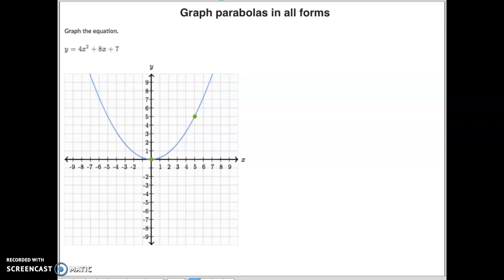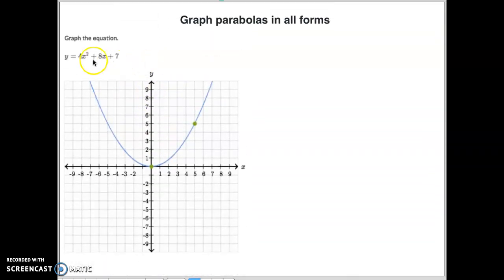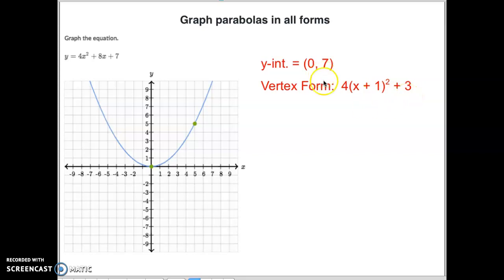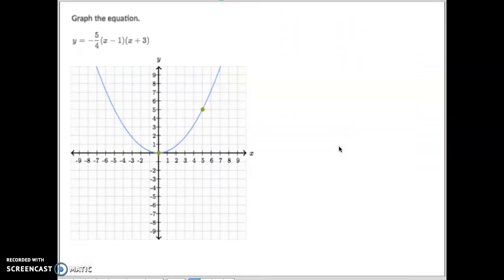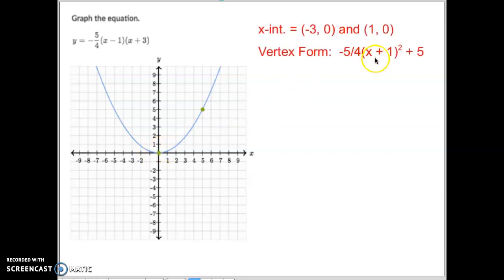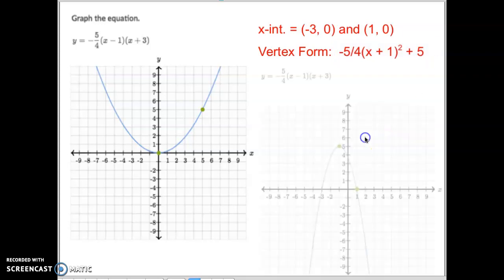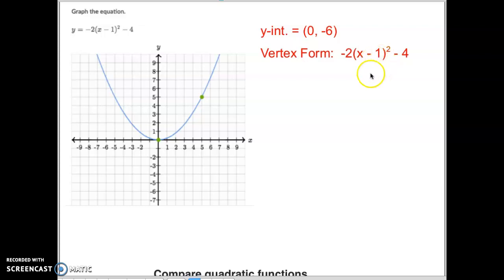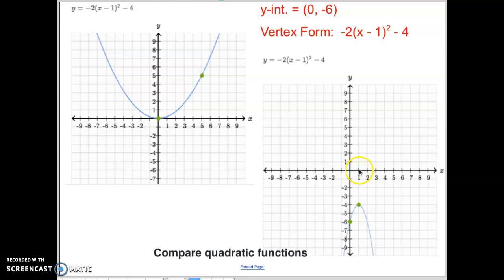Graph parabols in all forms